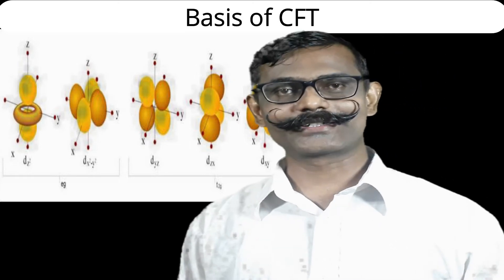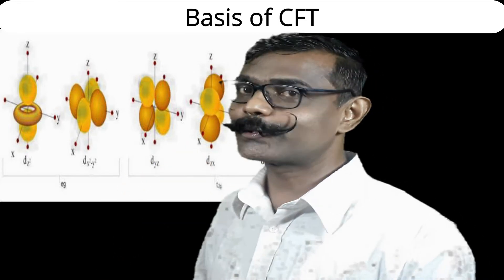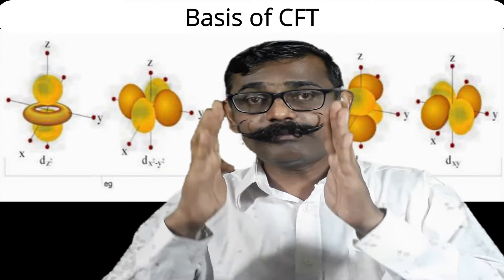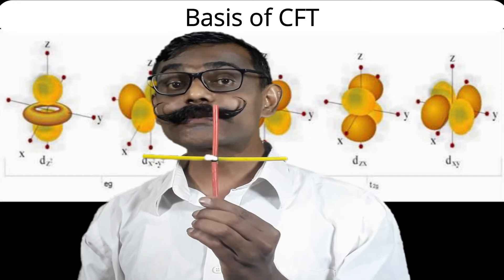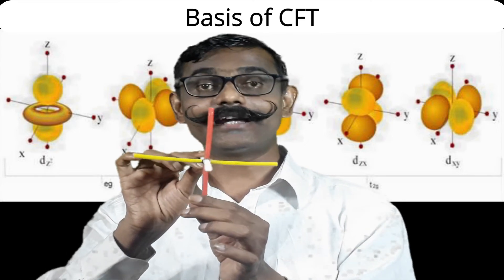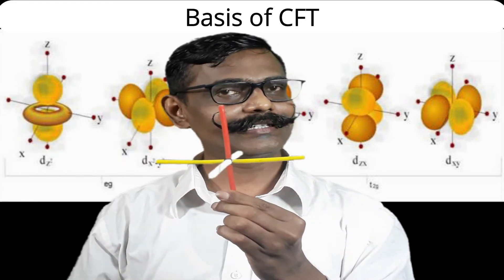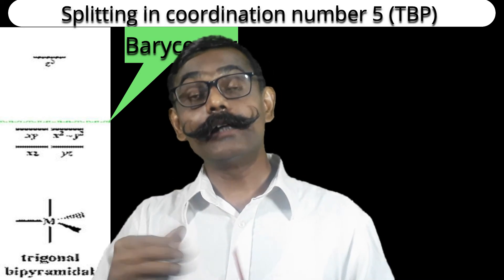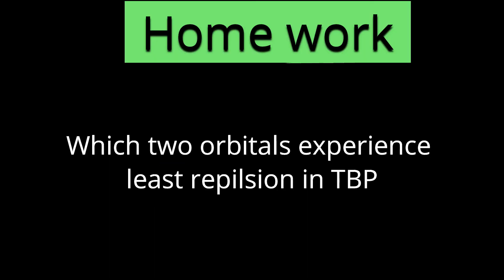Splitting in complexes with coordination number 5. Trigonal bipyramidal geometry(TBP). CFT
CFT
Basis
shapes
interaction
energetics